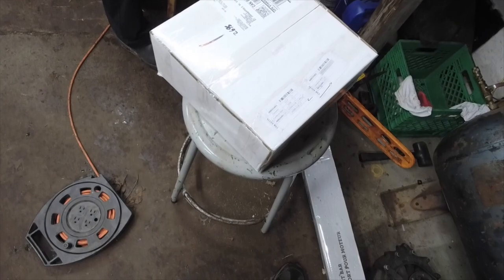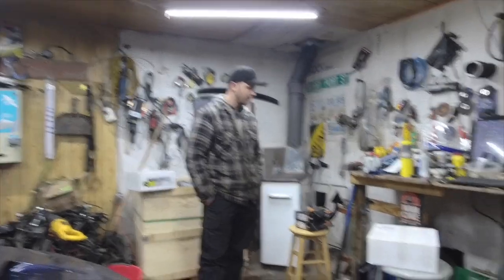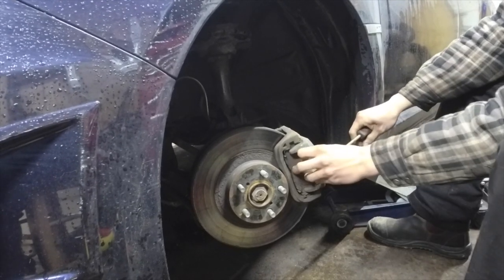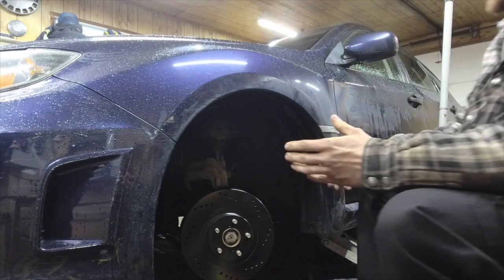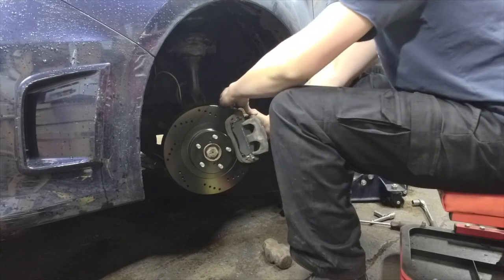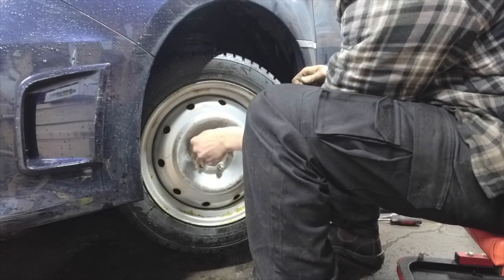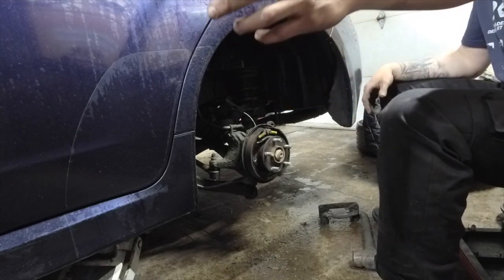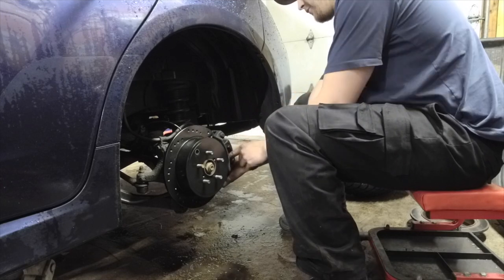We Install Max Brakes on Shawn's 2013 Subaru WRX (not an STI)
In this mid week video we install some new ceramic pads on coated drilled rotors on Shawn's 2013 Subaru WRX, which I like to remind him often isn't an STI :P. The brakes are from Max Brakes (Not a sponsored video we just really love Max Brakes products!) a Canadian manufacture of quality affordable brake products for all makes and models, from a modern Mercedes 2500 Sprinter to a 1990 Plymouth Laser they likely have you covered for your braking product needs. and Max Brakes if you watching give us a shout we would love to work with you on a future project!